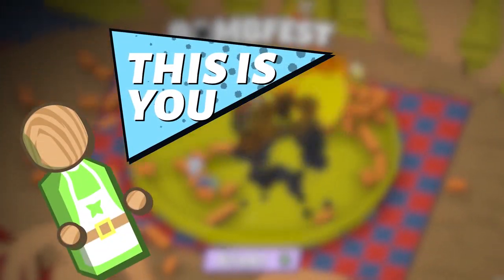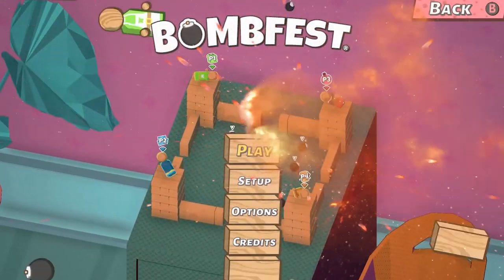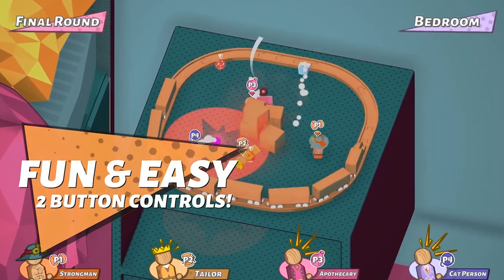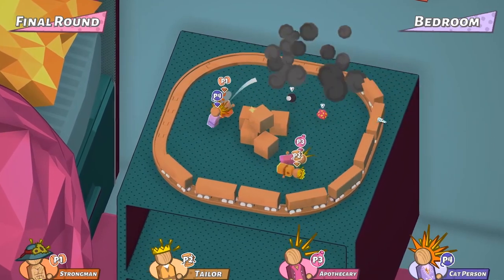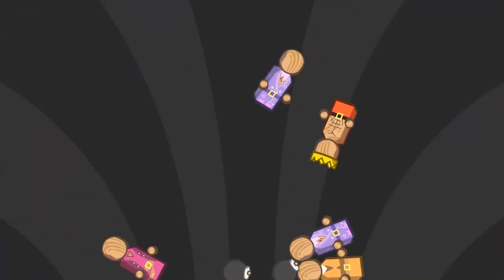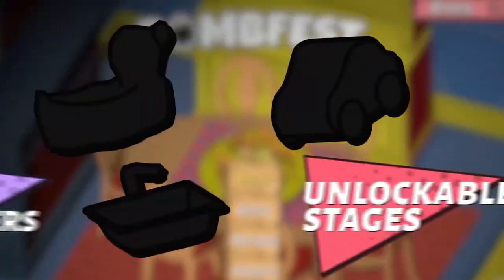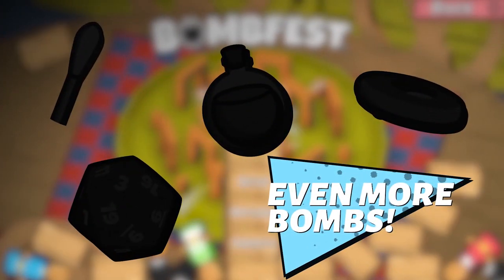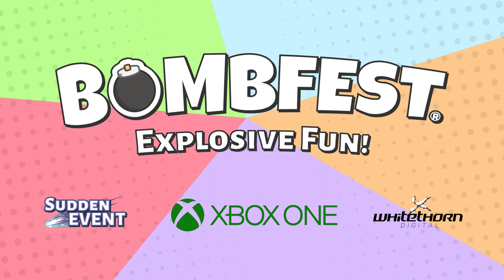BOMBFEST Announce Trailer - Xbox One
BOMBFEST is an award winning, physics-based party game for you and up to three friends! Battle on folding chairs, atop wooden forts, and even in the kitchen sink as you battle to be the last toy standing! Use bombs to eliminate your foes, but don’t get caught in a chain reaction of explosions!

Featuring accessible controls, a whimsical art style, and chaotic physics, BOMBFEST is fun for all ages and skill levels.  Unlock new levels, bombs, characters, and outfits as you blow up both enemy and friend alike! Don’t have three friends nearby? No problem! Our handy dandy AI will give you a run for your money!

BOMBFEST launches on Xbox One January 31, 2019!